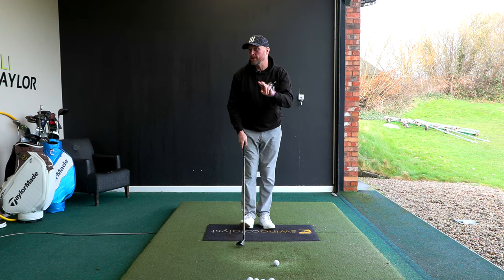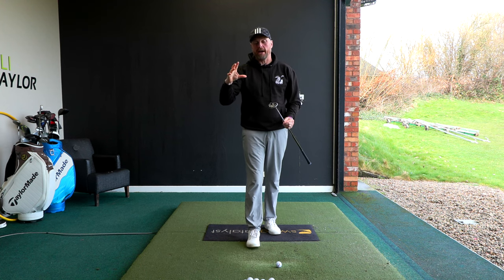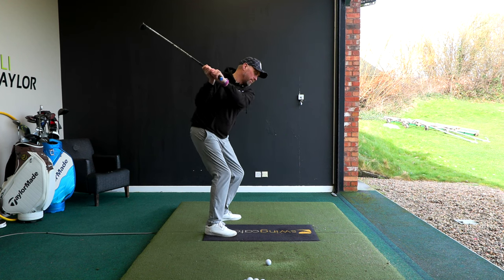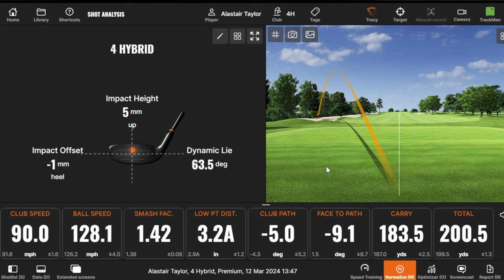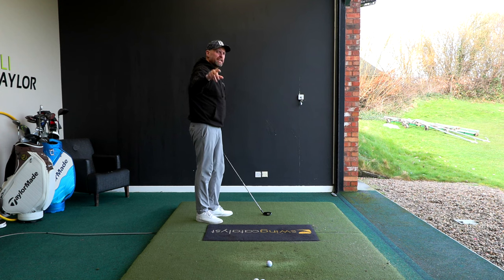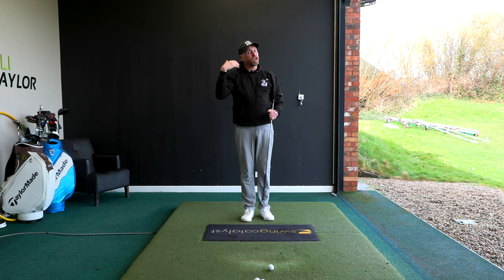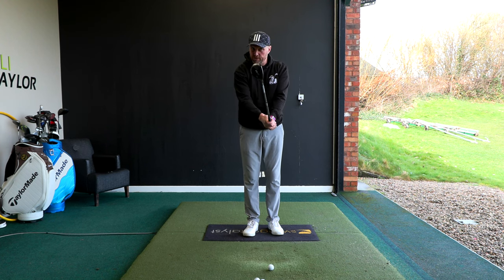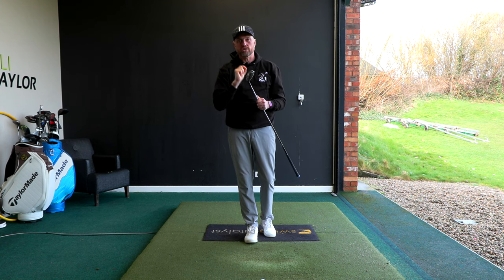Add Over 20 Yards To Your Hybrids Just Like My Lesson Did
Want to add some serious distance to your hybrid shots? In this video, you'll learn how my lesson boosted my hybrid distance by over 20 yards. Perfect for golfers looking to improve their game and hit longer, more accurate shots. Check it out now!